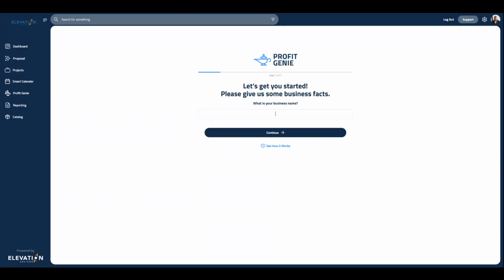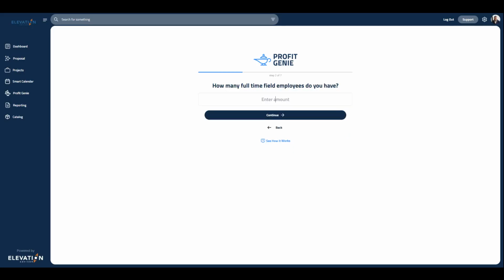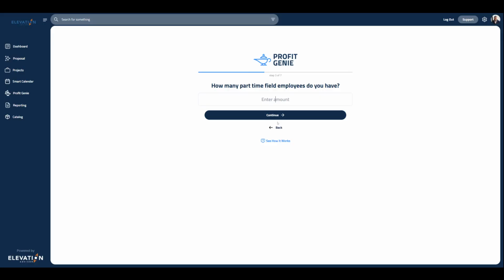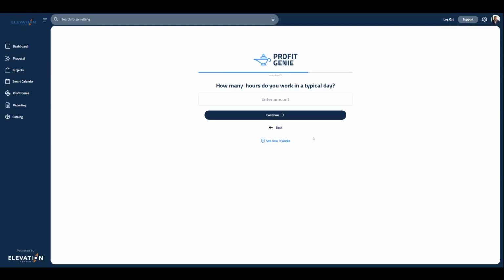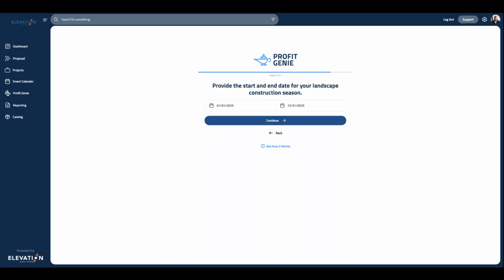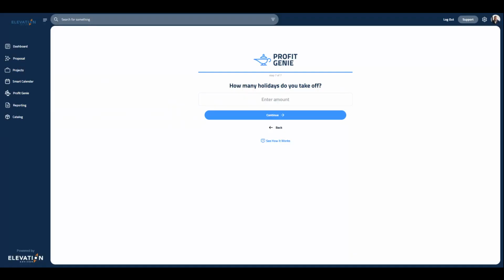Filling Out the Profit Genie Wizard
In this Elevation Advisor setup tutorial, we walk you through the Profit Genie Wizard, the essential first step to calculating your pricing and profitability goals. You’ll learn how to enter your business name, crew size, work schedule, and seasonal calendar to ensure your estimates are accurate and your financial goals are achievable.
This video covers how to account for full-time and part-time field employees, calculate average daily work hours, and set your construction season and holidays. Whether you run a seasonal business or work year-round, the Profit Genie Wizard helps you plan for downtime, vacations, and overhead so you can stay profitable all year long.

Chapters
00:00 – Entering your business name
00:10 – Full-time field employees
00:36 – Part-time field employees
00:50 – Workdays per week
01:28 – Hours per day
02:27 – Construction season start and end dates
02:27 – Vacations and time off
03:40 – Holidays